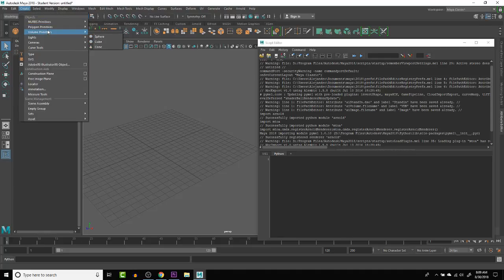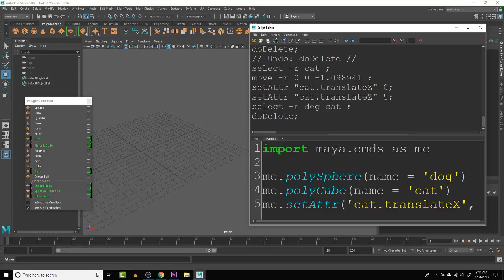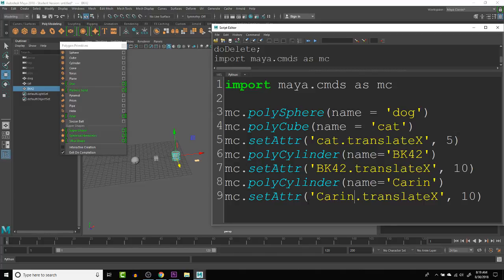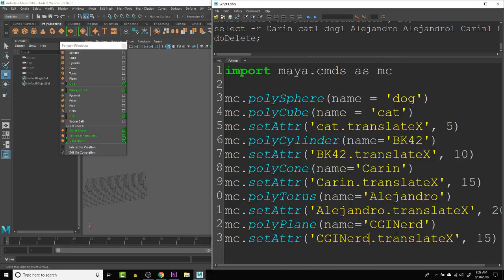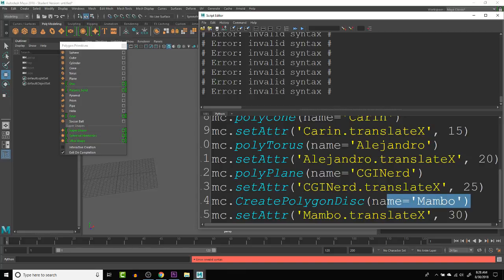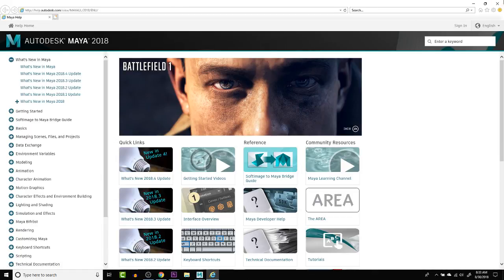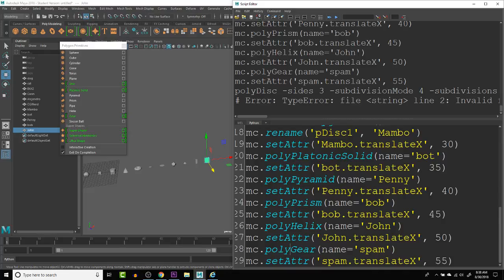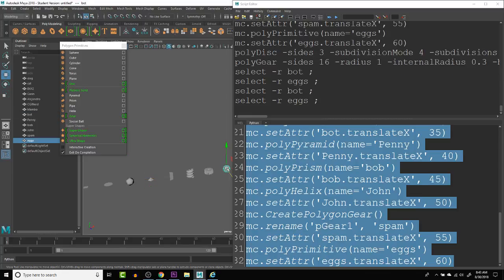Creating Primitives with Python Programming in Maya 2018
Learning Python Programming in Maya 2018 for beginners. In this lesson, we will be generating primitives and spacing them out with Python Code. This is an introductory lesson in scripting with Python in Maya 2018. This is the second video in a series of videos on how to code in Python for Autodesk Maya 2018.